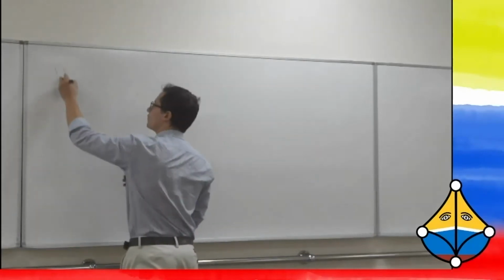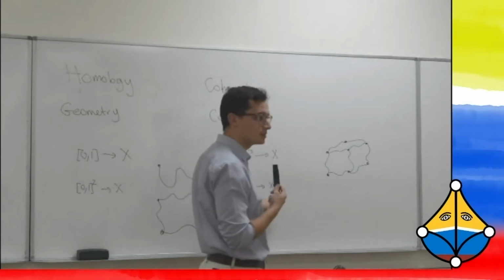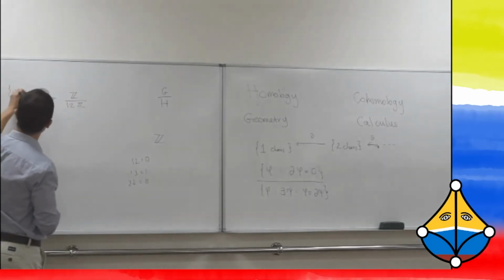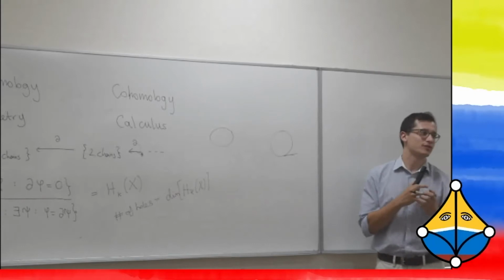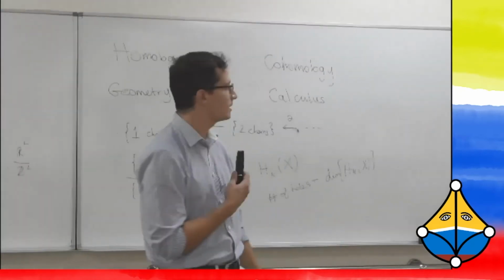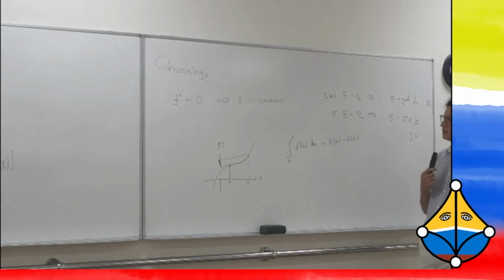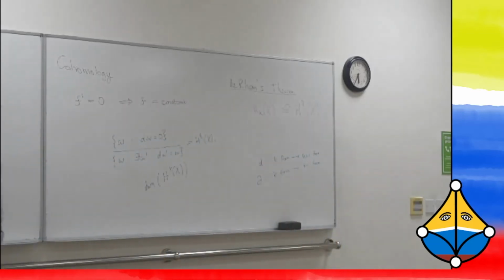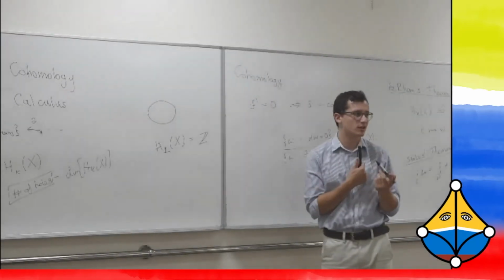Differential Geometry - Student Talks Ep 2. Homology and Cohomology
During the summer of 2021 the Malta Mathematics Society organised a series of lectures given by Prof Joseph Muscat on Differential Geometry 📐 Following these lectures students were encouraged to give talks about related topics.

In this second student talk Luke Collins gives a talk about Algebraic Topology, giving insight into homology and cohomology theories.